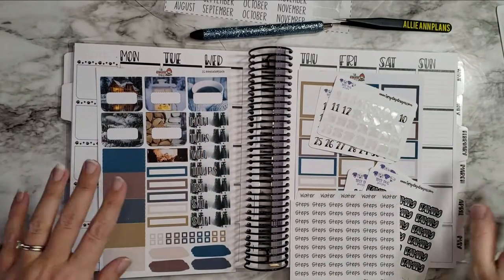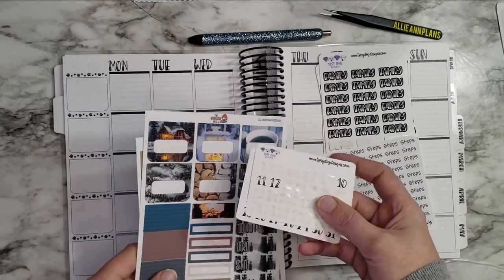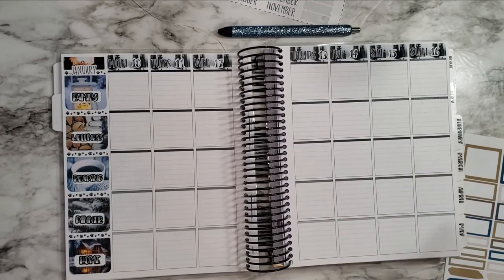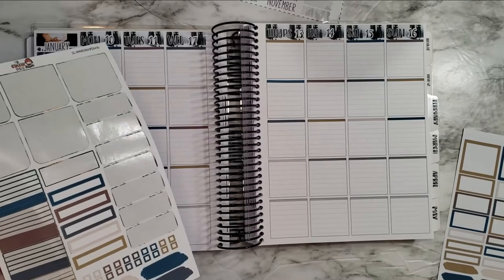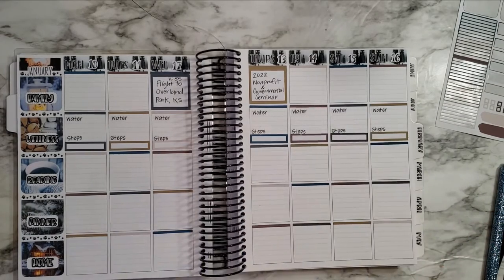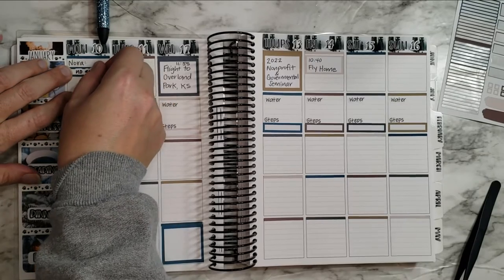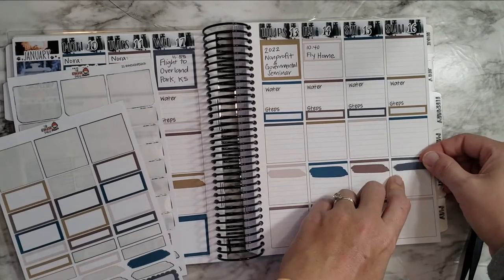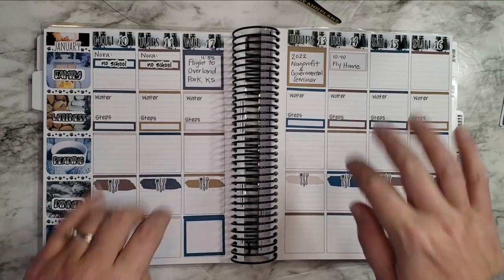Plan With Me January 10-16 | Tipsy Dog Designs x TPC Nation Planner | Kit by The Sticker Patch